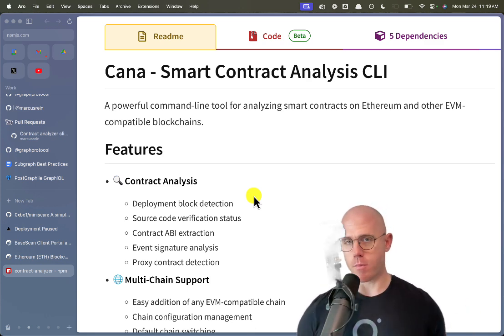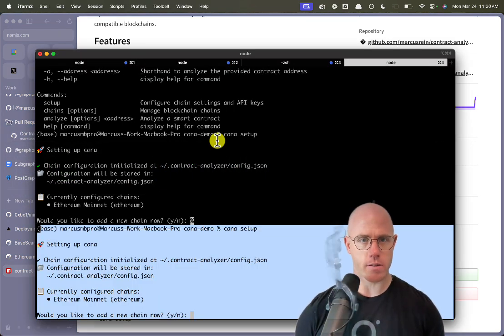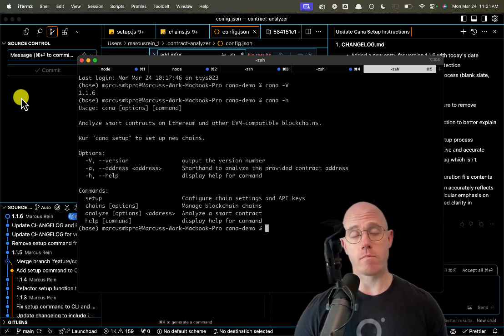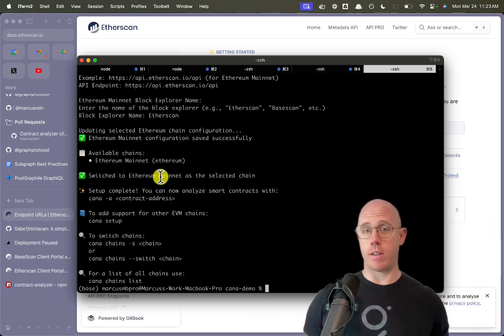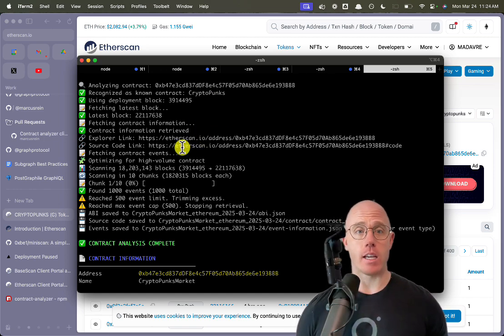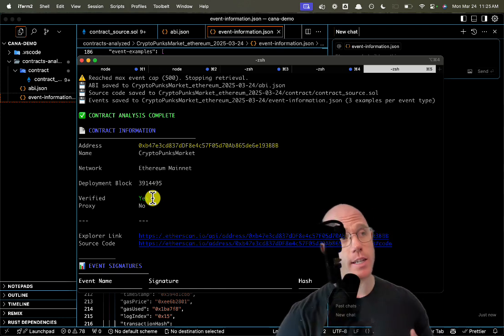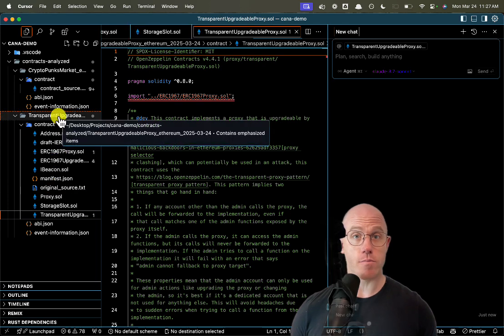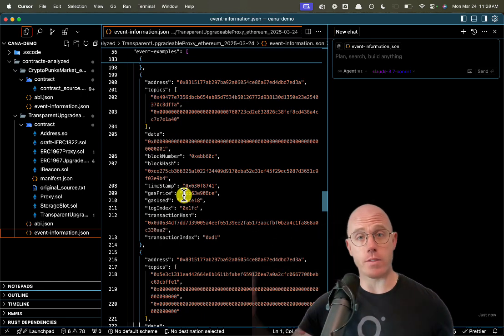Cana CLI - a lightweight CLI tool for easy smart contract inspection